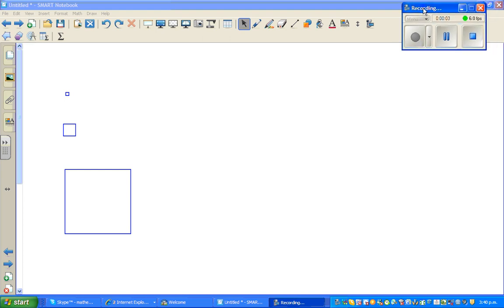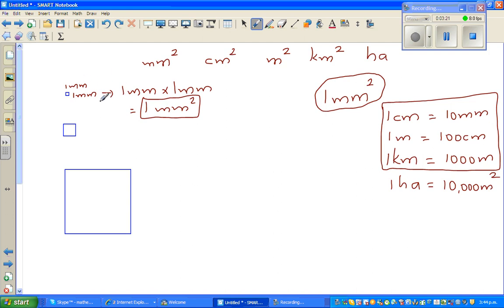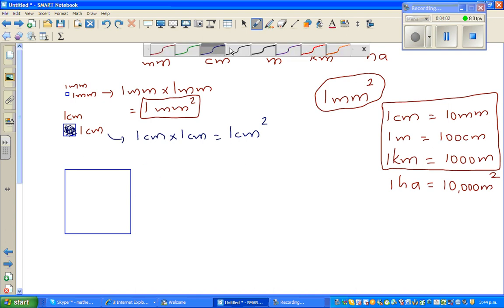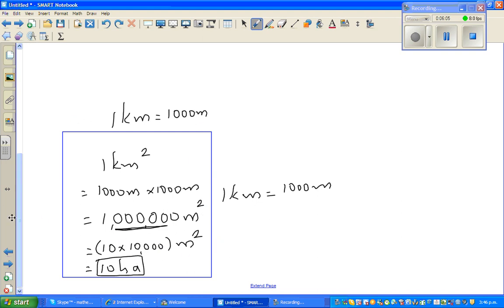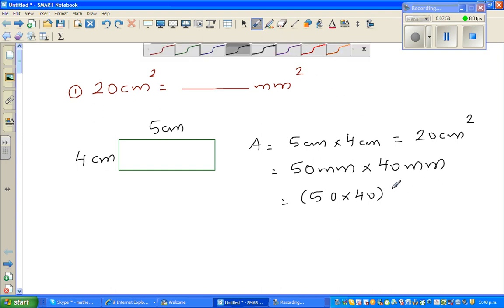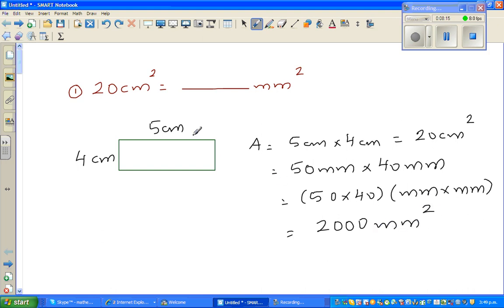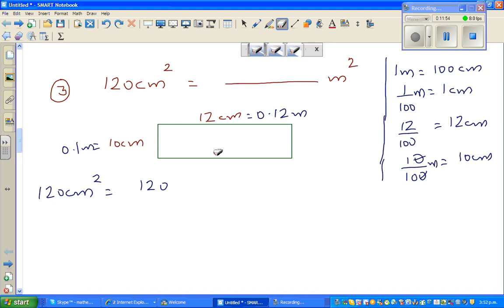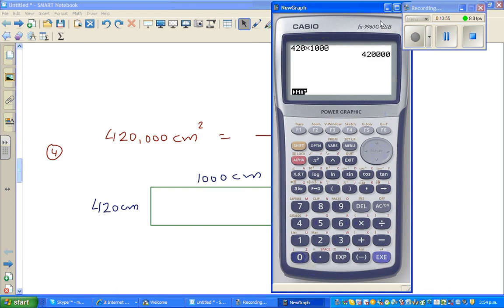Converting from one unit of area to another